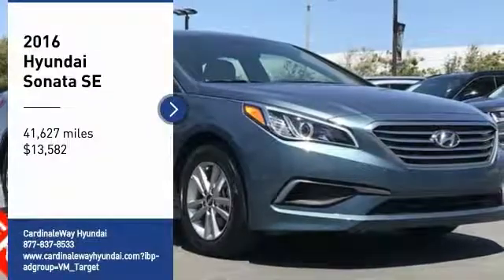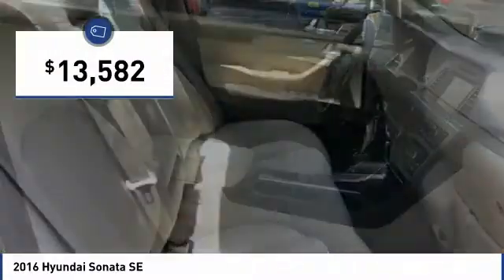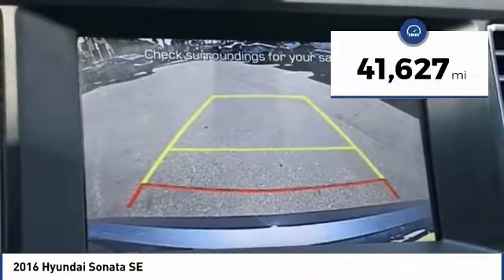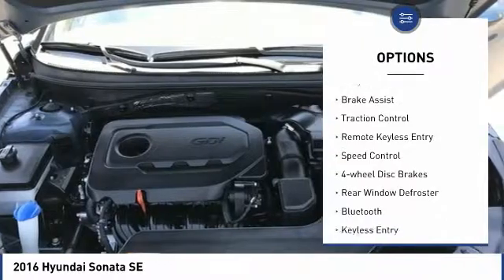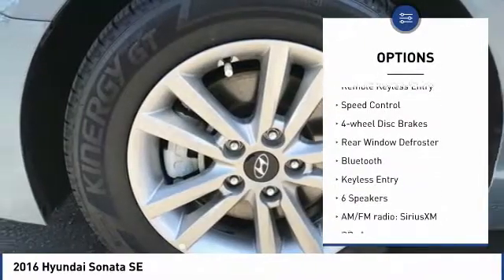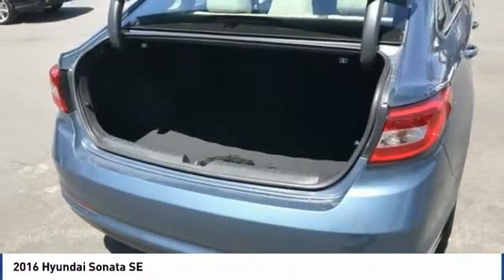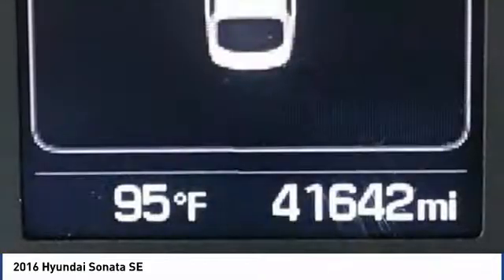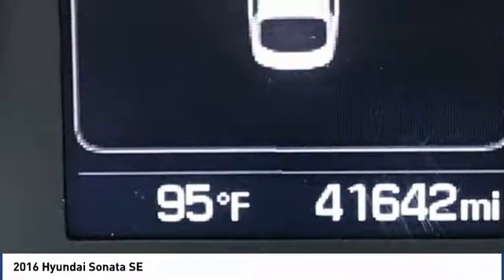2016 Hyundai Sonata 2016 Hyundai Sonata SE FOR SALE in Corona, CA HP8606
CardinaleWay Hyundai
2525 Wardlow Rd

New Price! CARFAX One-Owner. Clean CARFAX. Certified. Blue 2016 Hyundai Sonata SE   CERTIFIED   FWD 6-Speed Automatic with Shiftronic 2.4L 4-Cylinder DGI DOHC ONE OWNER, CERTIFIED, BLUETOOTH, MP3 CAPABLE, KEYLESS ENTRY, CLEAN CARFAX, Sonata SE   CERTIFIED  , 4D Sedan.  Inland Empire, Corona, Riverside, Ontario, San Bernardino, Orange County, Yorba Linda, Chino Hills 92882. Recent Arrival! 25/38 City/Highway MPG  Hyundai Certified Pre-Owned Details:      Warranty Deductible:  50     Roadside Assistance     173  Point Inspection     Vehicle History     Limited Warranty: 60 Month/60,000 Mile (whichever comes first) from original in-service date     Includes 10-year/Unlimited mileage Roadside Assistance with Rental Car and Trip Interruption Reimbursement; Please see dealers for specific vehicle eligibility requirements. 10-Year/100,000 Mile Hybrid/EV Battery Warranty     Powertrain Limited Warranty: 120 Month/100,000 Mile (whichever comes first) from original in-service date  Awards:     2016 KBB.com Best Buy Awards Finalist     2016 KBB.com 10 Most Awarded Cars     2016 KBB.com 10 Most Comfortable Cars Under  30,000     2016 KBB.com 10 Best Sedans Under  25,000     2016 KBB.com 16 Best Family Cars     2016 KBB.com 5-Year Cost to Own Awards Experience the Cardinale Way difference. We develop outstanding relationships where everybody wins. All prices plus dealer installed accessories.  Vehicle price and availability are subject to change without notice.